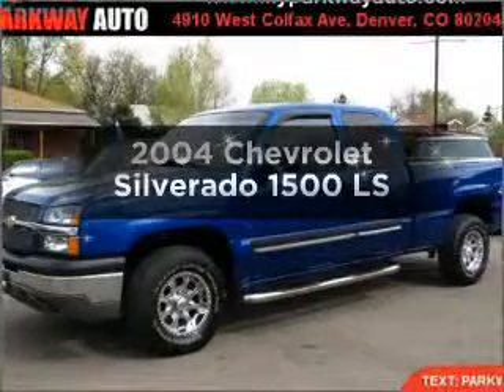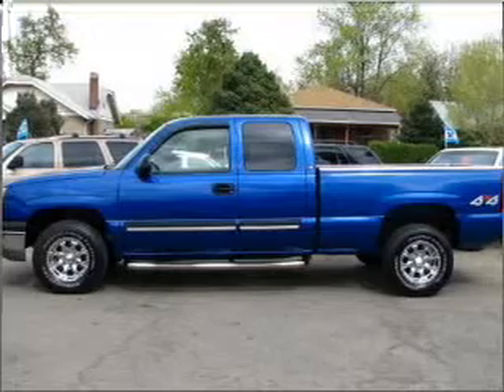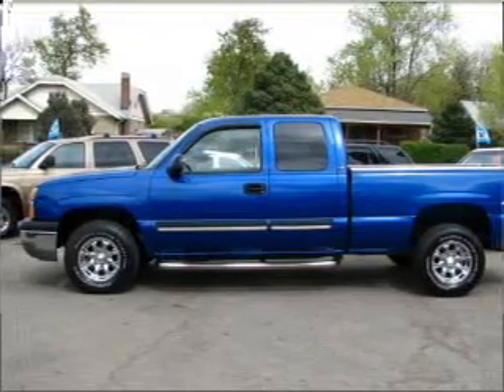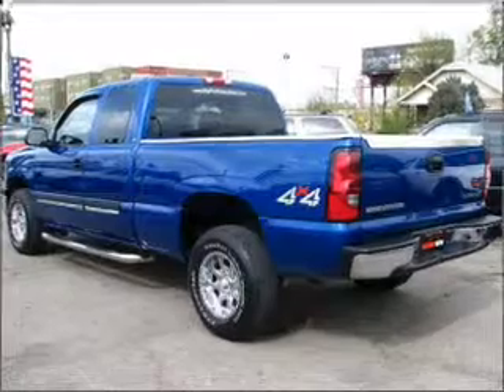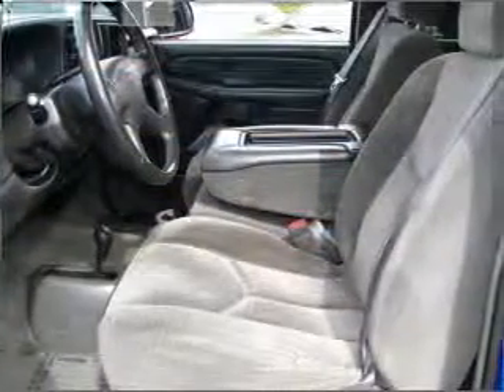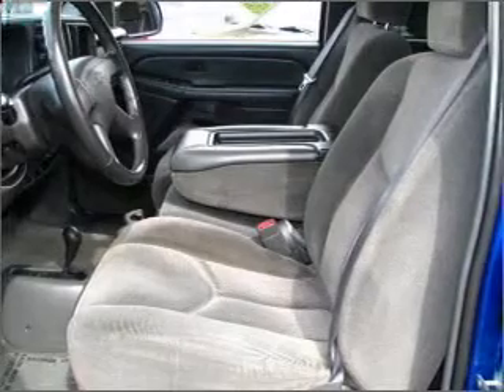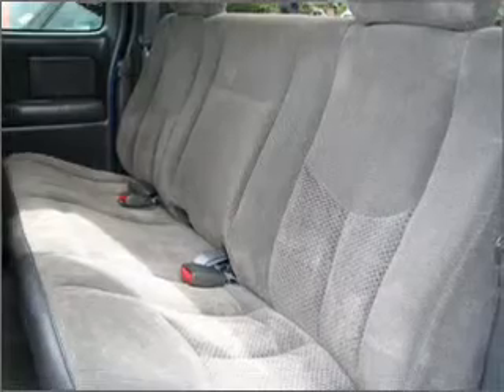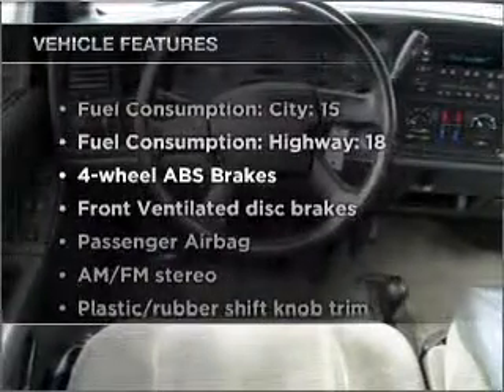2004 Chevrolet Silverado 1500 - Denver CO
Year: 2004
Make: Chevrolet
Model: Silverado 1500
Trim: LS
Engine: 5.3 liter 8 cylinder 16 valve
Transmission: 4-Speed Automatic
Color: Blue
Mileage: 70093
Address:
4910 W Colfax Ave
Denver, CO